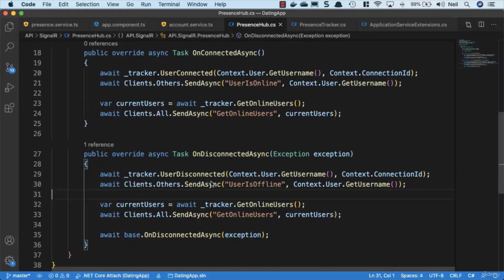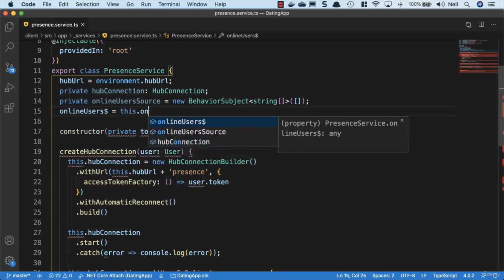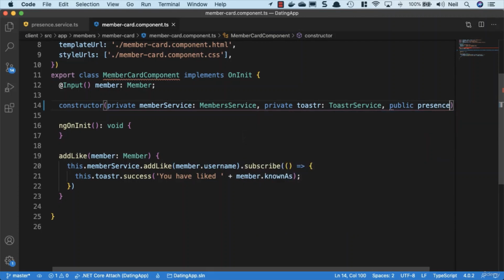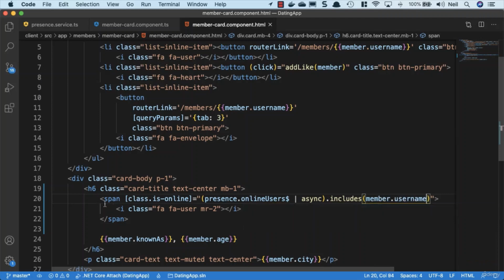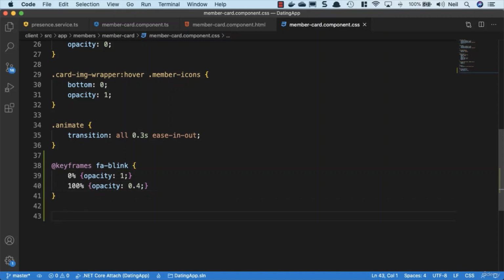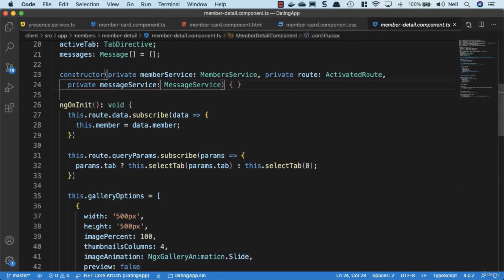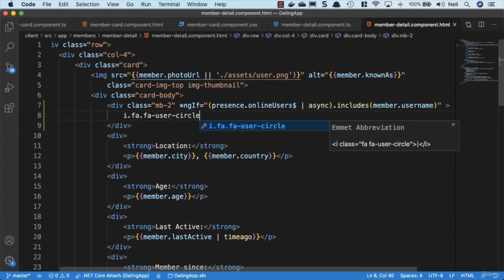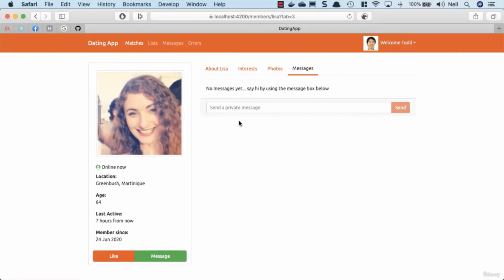Displaying online presence in Asp.Net Core part 142